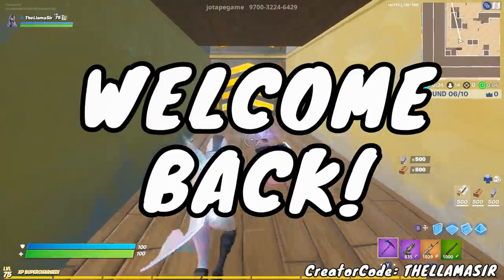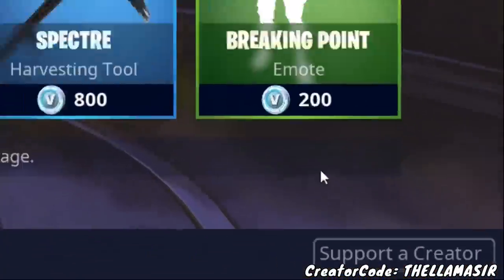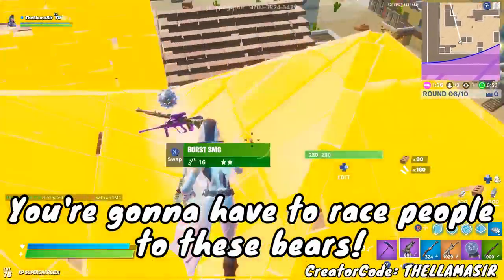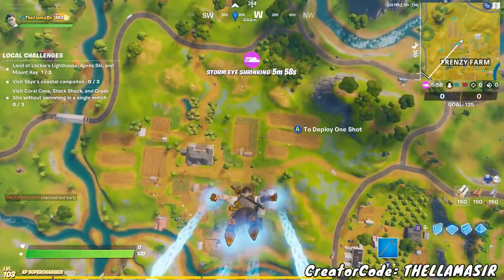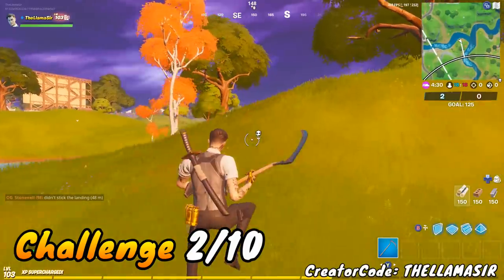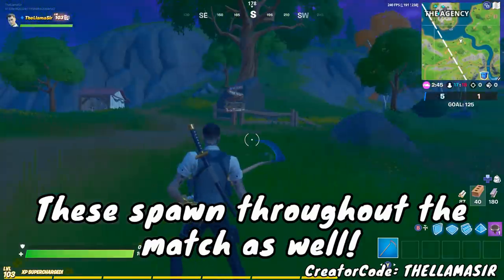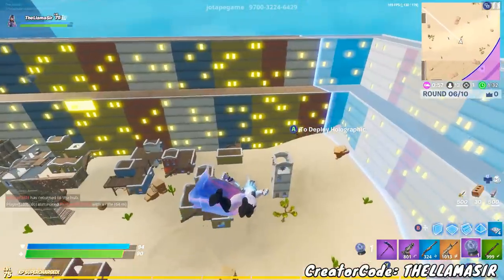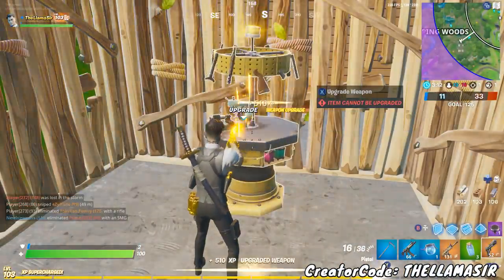Fortnite MIDAS GOLDEN LLAMA and MIDAS MISSION Challenges Guide! + Pink Teddy Bear in Battle Royale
Fortnite Midas golden llama and Midas Mission Challenges Guide! We also cover the giant pink teddy bear locations and all new challenges in Battle Royale! We have tips and tricks for all challenges this week of the battle pass challenges in Season 2. The hardest challenges are “Search Midas golden llama between a junk yard” and “carry a giant pink teddy bear found in Risky Reels.” This will help you earn xp and level up to level 100 and get the Midas skin! And of course there are gameplay examples so enjoy!